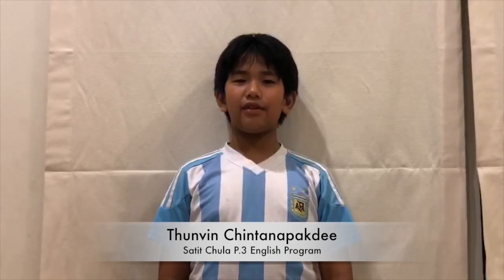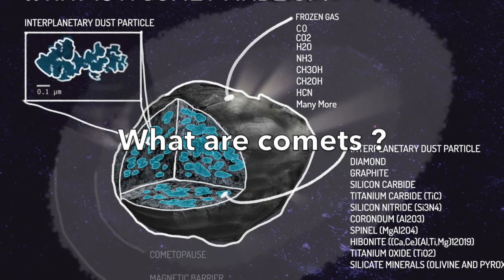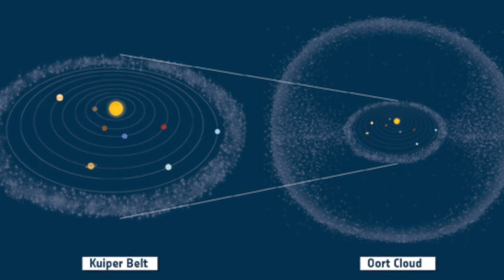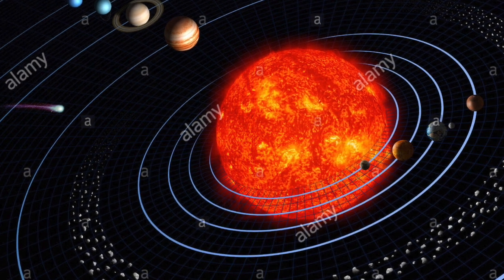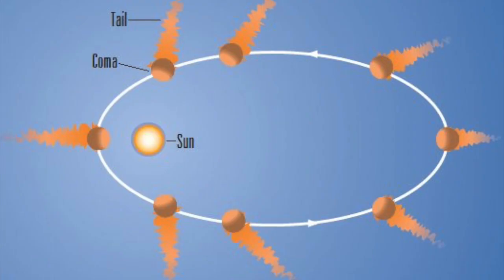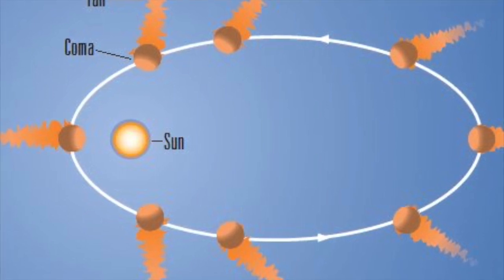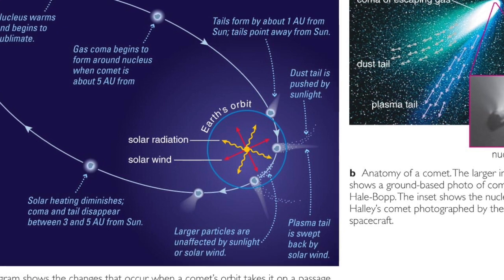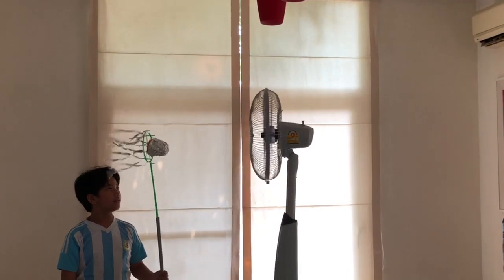Why does the comet’s tail points away from the sun? Satit Chula English Program Science Project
Thunvin Chintanapakdee